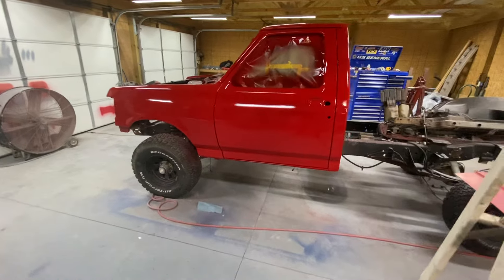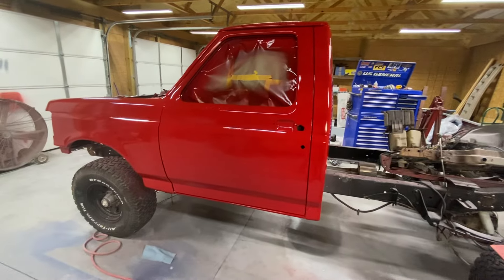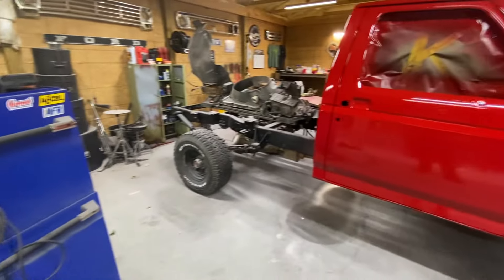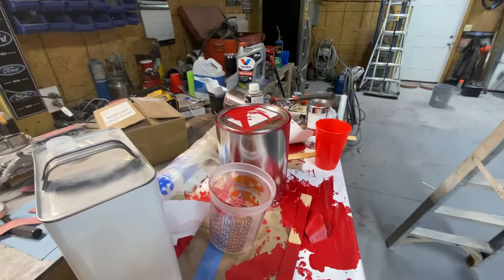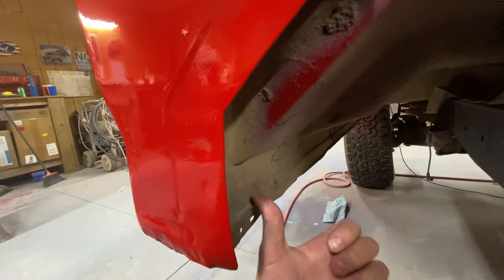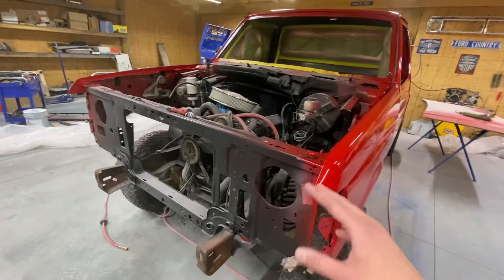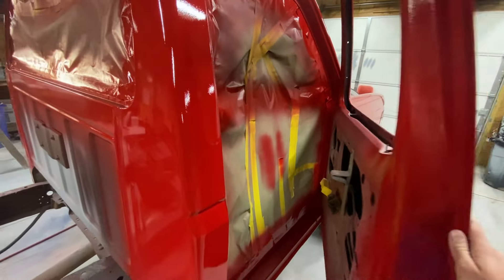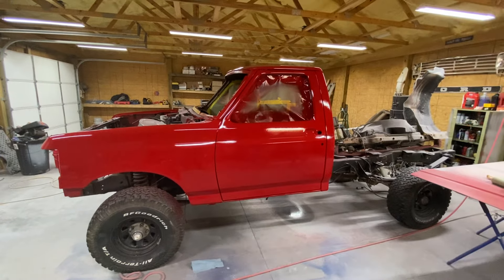My old truck gets some new paint. Restoration part 2